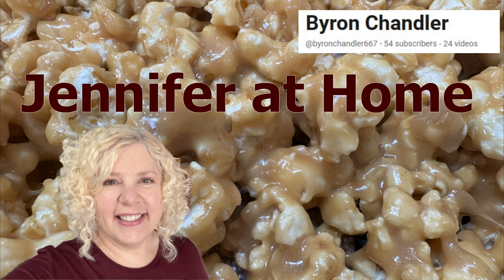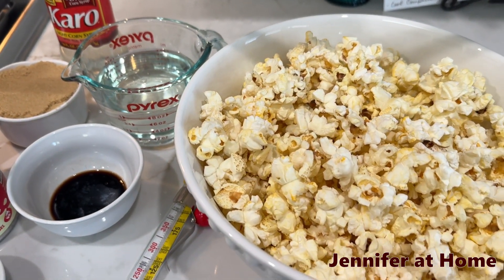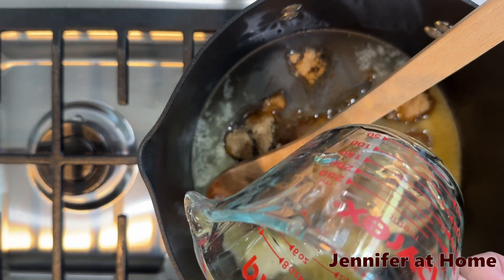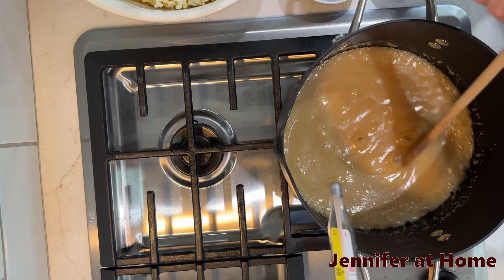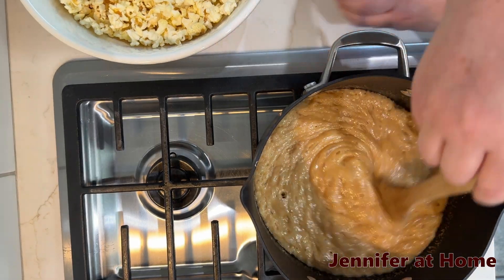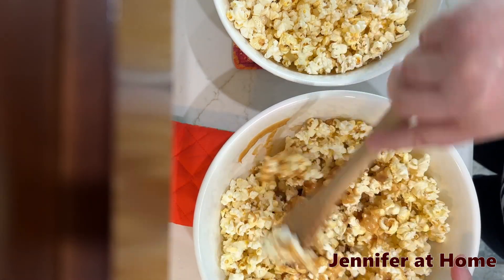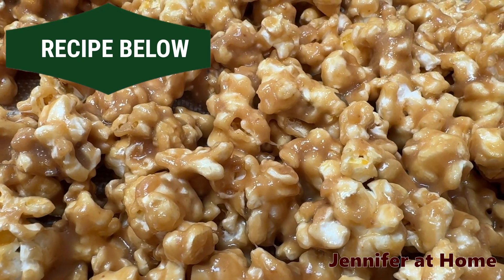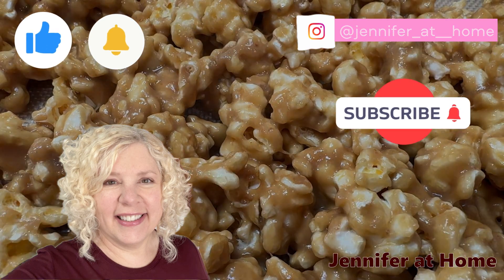EASY CARAMEL CORN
Welcome Everyone to my Home!  I am so glad you were here for this really fun requested recipe from a fellow YouTuber Byron Chandler. EASY Caramel Corn.
  Thank you so much for being here today. I appreciate you tremendously.

EASY Caramel Corn Recipe:
1 c. corn syrup
1 c. brown sugar
½ t. salt
2 t. vanilla
3 (3.2 oz) bags or popcorn, or 1 c. un-popped kernels
½ c. butter (2 sticks)
1 (14 oz.) can sweetened condensed milk
Wooden Spoon
*candy and nuts to add if desired.

Instructions:
Prepare popcorn.
Combine butter, brown sugar and corn syrup in a pan. Bring to a boil, then add sweetened condensed milk. Stir well.
Broil the mixture for 4-5 minutes until it reaches Soft Ball Stage, 235 degrees F.
Add salt and vanilla, and turn off heat. Mix well.
Pour over popcorn in a big bowl, or two bowls. Carefully mix well.
Pour onto a lined or buttered baking tray. Let cool completely.
Store at room temperature up to 5 days in an air tight container.

Poshmark.com/closet/@dressedbysarah